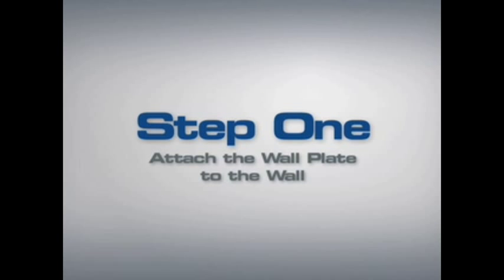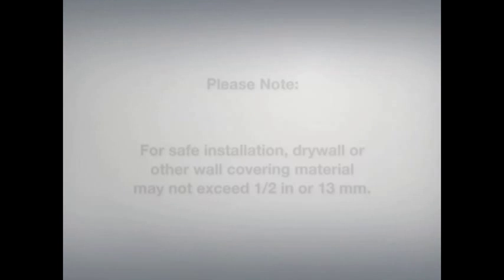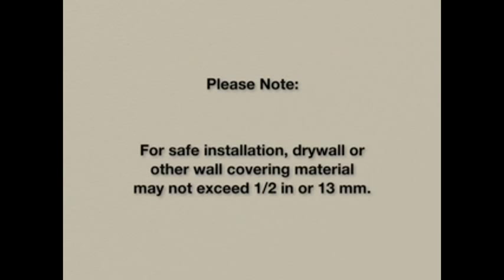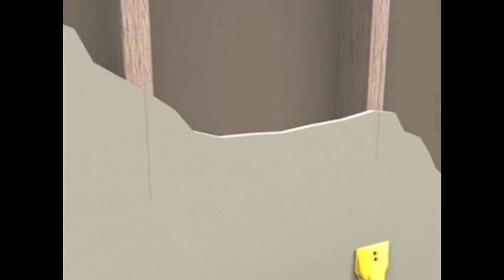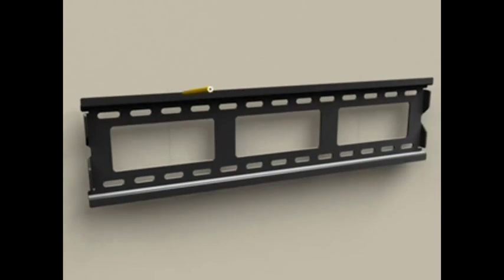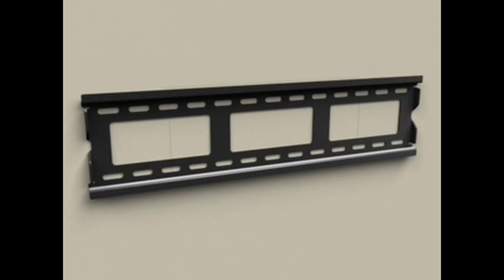F55 Installation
Vuepoint F55 HDTV Wall Mount Installation Video